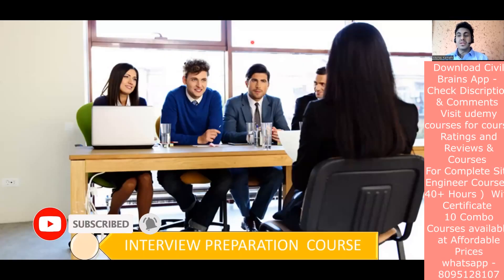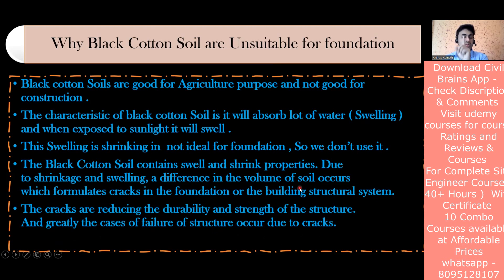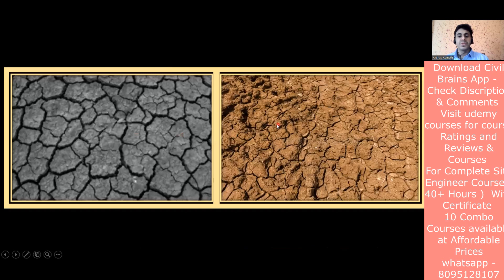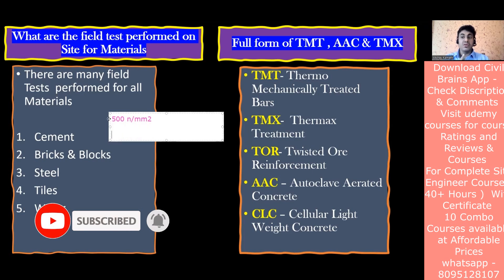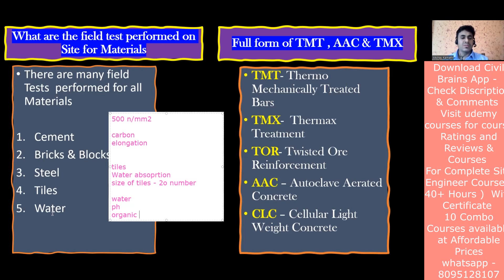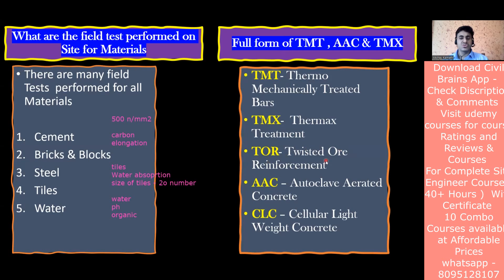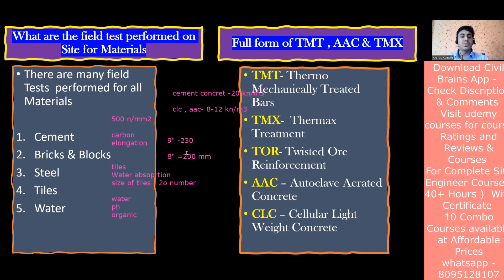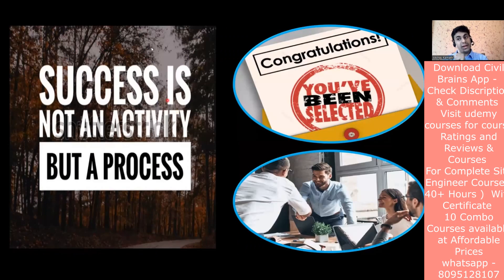Basic of Civil Engineering l Importance of Black Cotton Soil l Site Engineer course